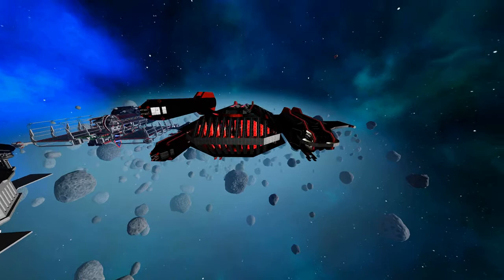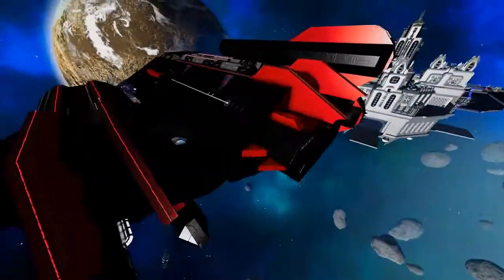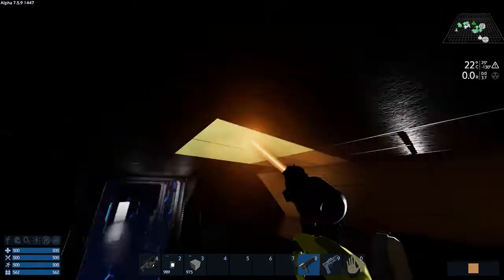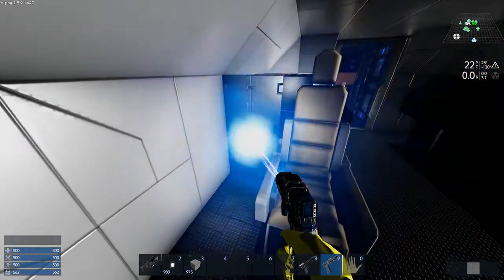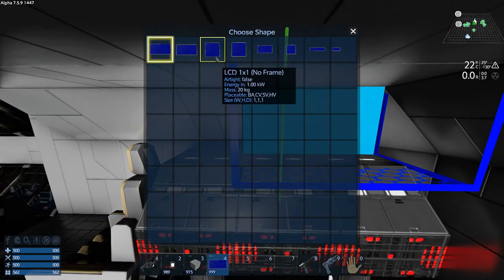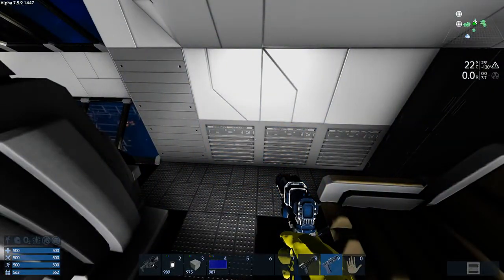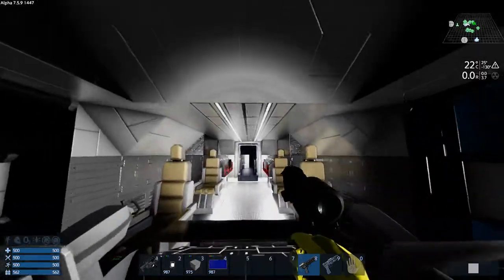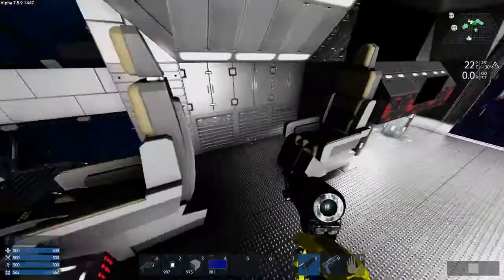Empyrion Galactic Survival - Chillin & Buildin - New SV - Part 6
Slightly different format today, i'm actually going to talk to you a bit while working on the cockpit interior.

In Order of play:
1. Beyond Dreams - Calm Shores
2. Cosmic Dust - Tomas Skyldeberg
3. All the pretty lights 2 - Gavin Luke
4. The Sky Changes 1 - Gunnar Johnsen
5. Lynx - Martin Landh
6. Luna 1 - Anders Schill Paulsen

My Rig:
Intel Core i5 3500k - O/C - 4.2Ghz
16GB DDR3 RAM
Nvidia GTX 970
500GB Samsung SSD (game only drive)